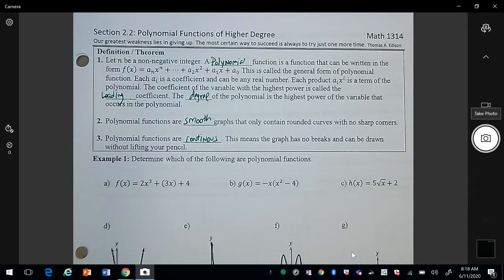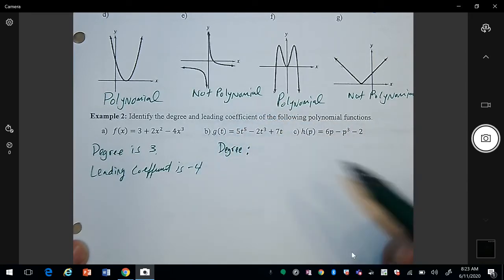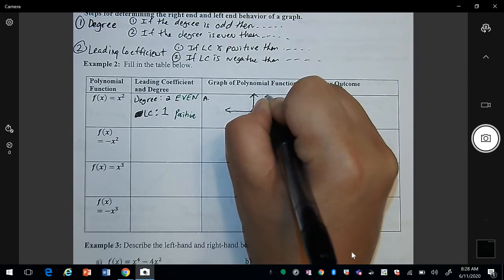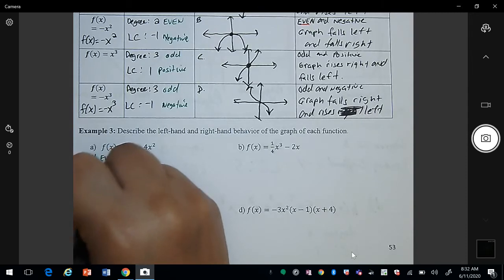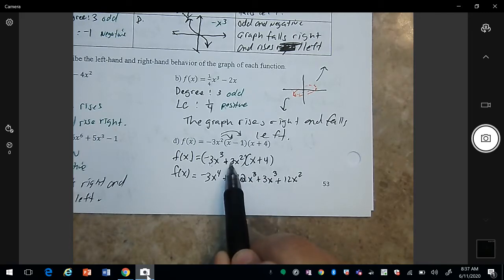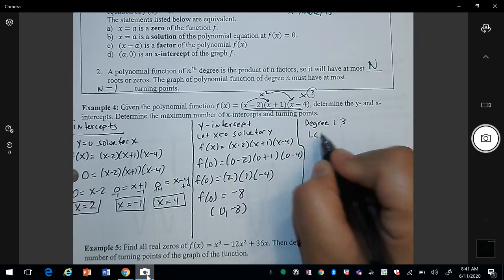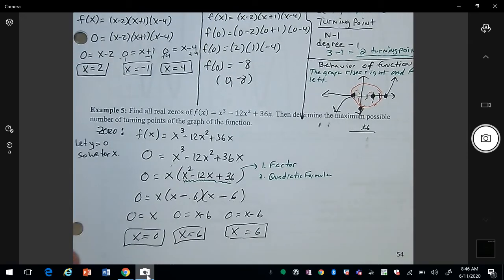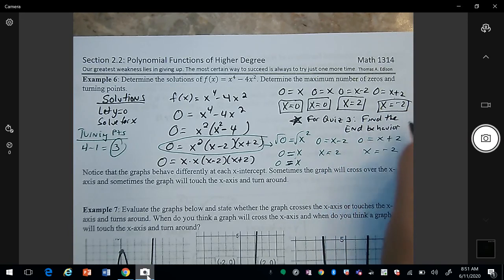Section 2.2-Polynomial Functions of Higher Degree- Part I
This video covers the End Behavior of polynomial functions and zeros of a polynomial function.